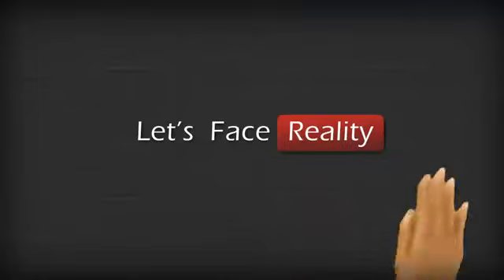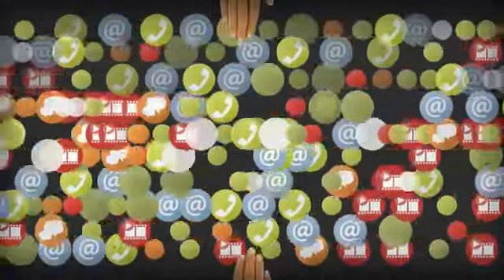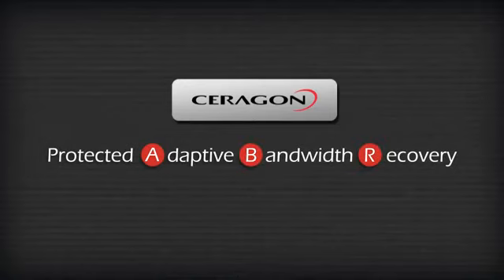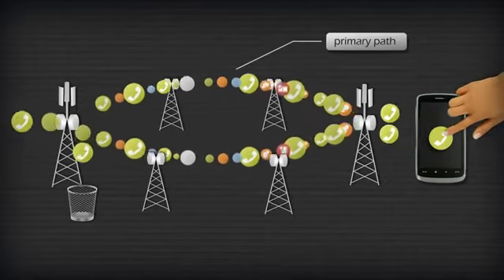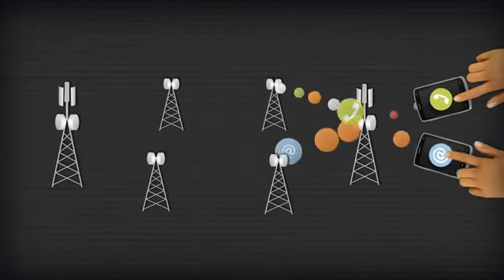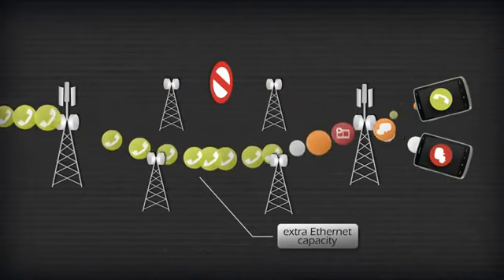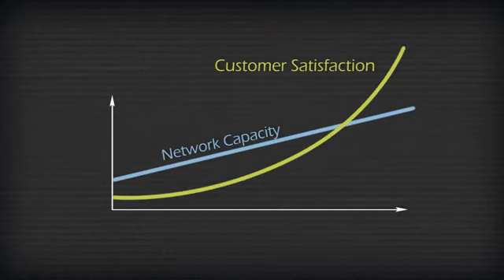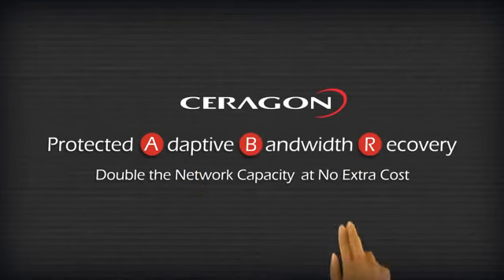Ceragon Adaptive Bandwidth Recovery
Ceragon Network's Adaptive Bandwidth Recovery (ABR) the best way to increase network capacity at zero incremental cost.